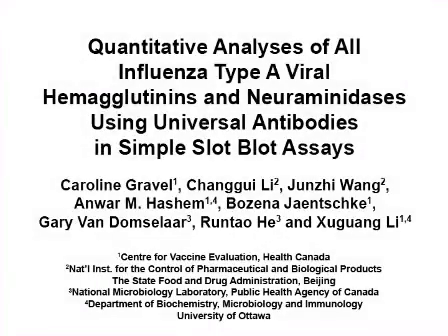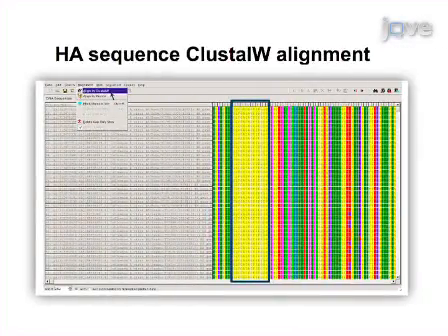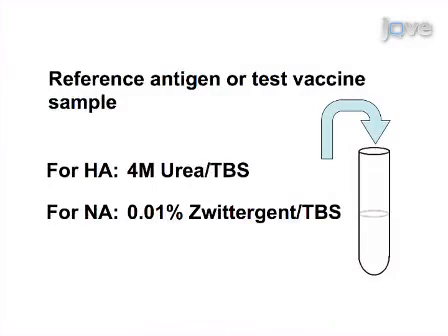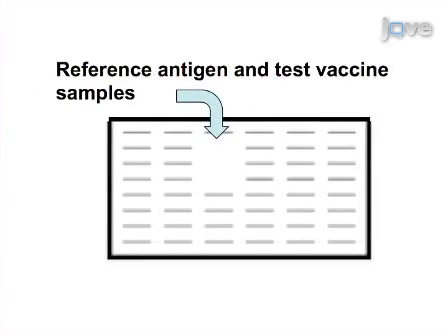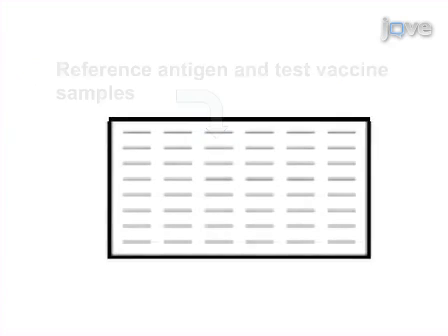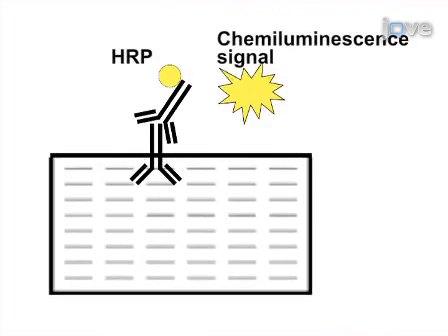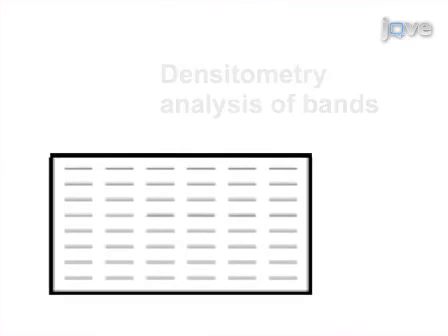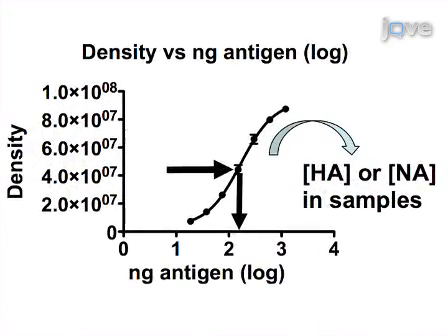Quantitative Analyses: All Influenza Type A Viral Hemagglutinins & Neuraminidases l Protocol Preview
Quantitative Analyses of all Influenza Type A Viral Hemagglutinins and Neuraminidases using Universal Antibodies in Simple Slot Blot Assays -  a 2 minute Preview of the Experimental Protocol

Caroline Gravel, Changgui Li, Junzhi Wang, Anwar M Hashem, Bozena Jaentschke, Gary Van Domselaar, Runtao He, Xuguang Li
Health canada, Centre for Vaccine Evaluation, Biologics and Genetic Therapies Directorate, HPFB; The State Food and Drug Administration, Beijing, National Institute for the Control of Pharmaceutical and Biological Products; University of Ottawa, Department of Biochemistry, Microbiology and Immunology; King Abdulaziz University, Microbiology Department, Faculty of Medicine; Public Health Agency of Canada, National Microbiology Laboratory;

A simple slot blot method was developed for the quantification of influenza viral hemagglutinin and neuraminidase using universal antibodies targeting their most conserved sequences identified through bioinformatics analyses.  This innovative approach may provide a useful alternative to quantitative determination of all viral hemagglutinin and neuraminidase.